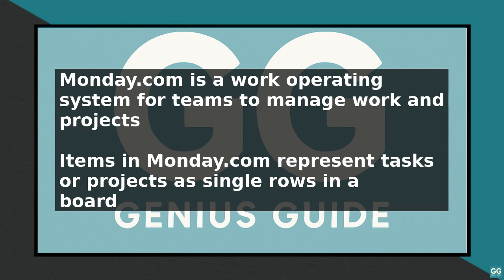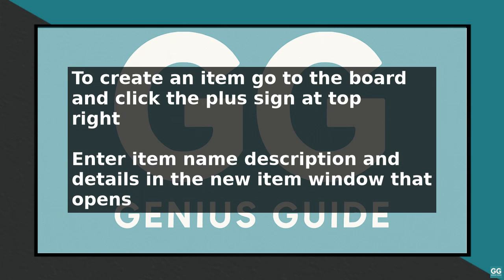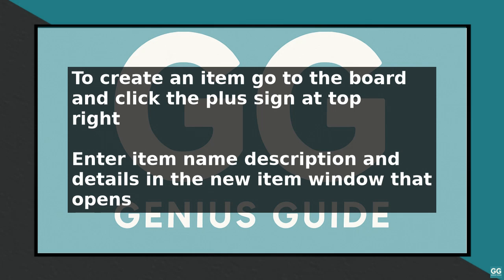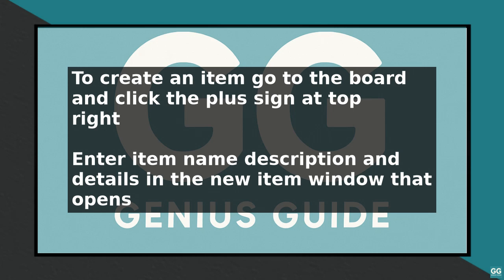How To Use Monday.com Items (2025)